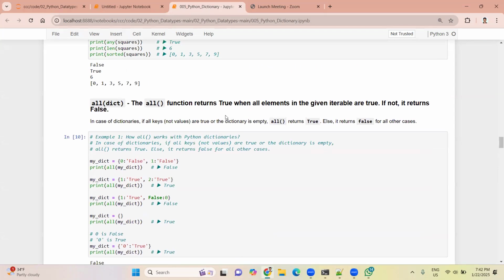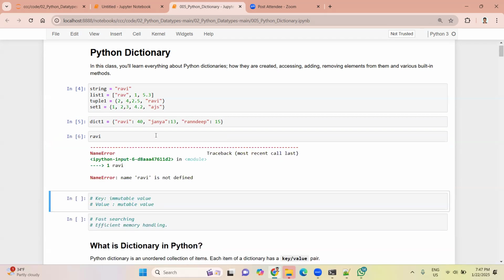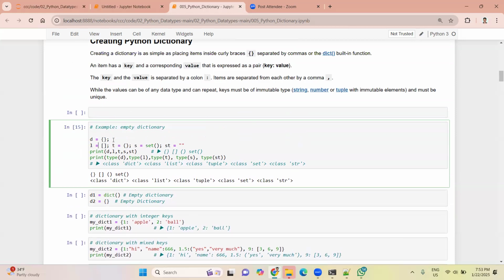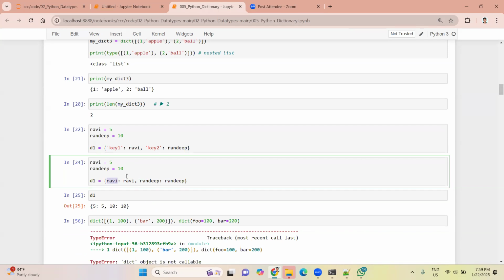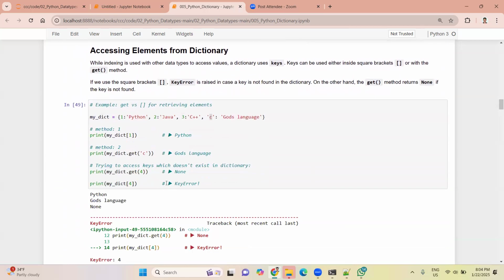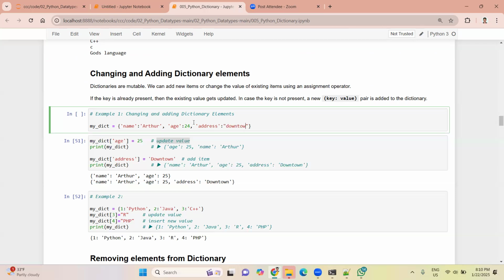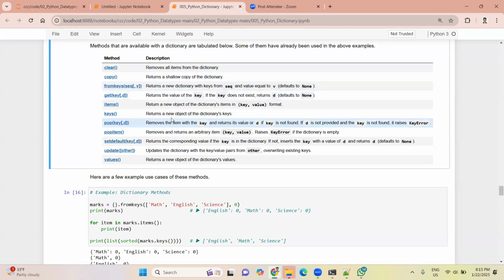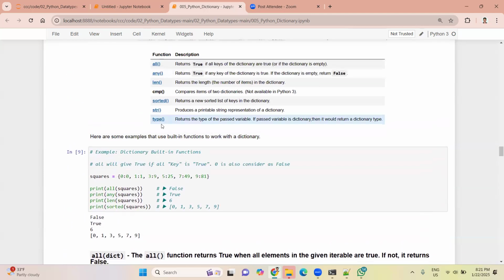Part 32 | Dictionary | CCC Training | Python